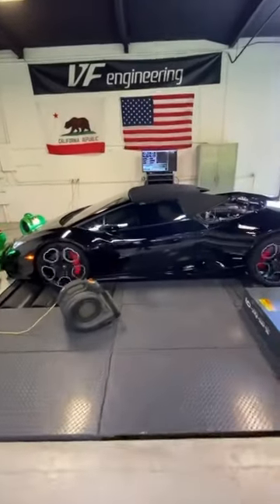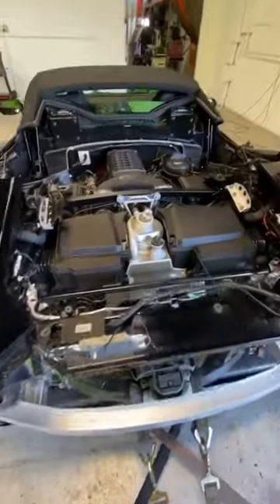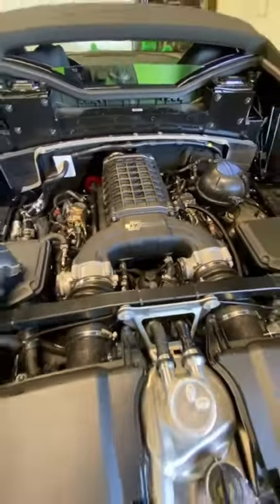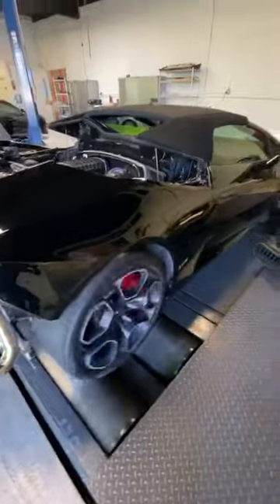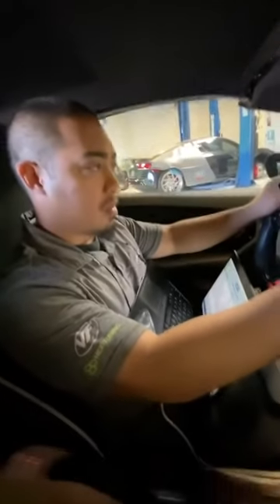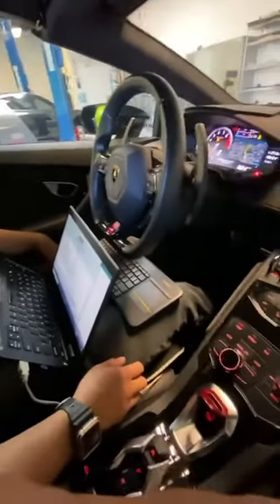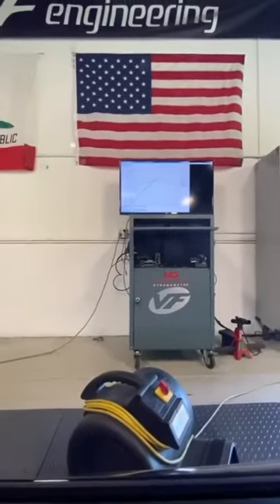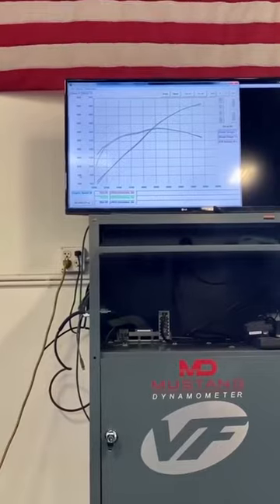lamboghini Supercharged | engine | Huracan Spyder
Supercharged Lamborghini Huracan Spyder LP-610 on Dyno

Operating instructions for the Lamborghini urus

Join the conversation with Lamborghini and never miss a post..

The Lamborghini Urus is an SUV manufactured by Italian car manufacturer Lamborghini. It was unveiled on 4 December 2019 and was put on the market for the 2020 model year. The name comes from the Urus, the ancestor of modern domestic cattle, also known as the aurochs. The Urus was conceived as a perfect daily driver unlike the other offerings from the brand. The sharp-lined exterior design of the SUV takes heavy influence from the company's V12 flagship, the Aventador. On 4 December 2019, the car was unveiled at Lamborghini's Sant'Agata Bolognese headquarters, making it the brand's first SUV since the LM002.

Petrol: 3996 cc, FSI, Bi-turbo twin-scroll V8 aluminium engine, 650 HP power, 850 Nm torque, 0-100 kmph in 3.6 seconds, 305 kmph top speed, 8 kmpl average, 85 litre fuel tank, 8-speed ZF 8HP automatic transmission, 2197 kg kerb weight

11 Colors: Nero Noctis, Giallo Auge, Bianco Monocerus, Nero Helene, Blu Astraeus, Bianco Icarus, Grigio Lynx, Blue Eleos, Grigio Nimbus, Rosso Mars, Rosso Anteros